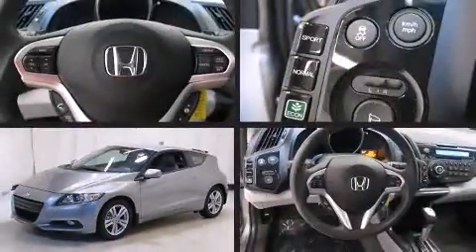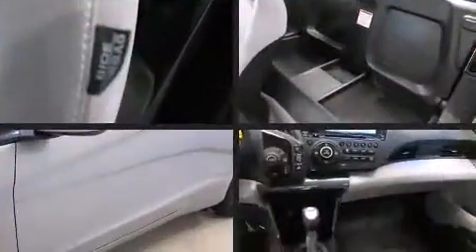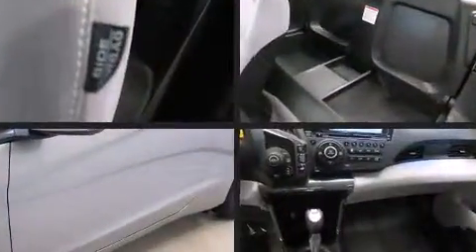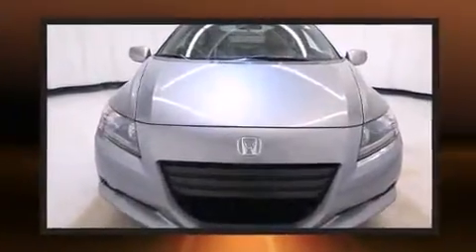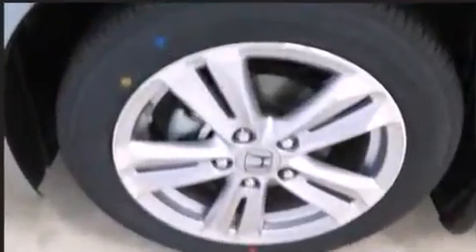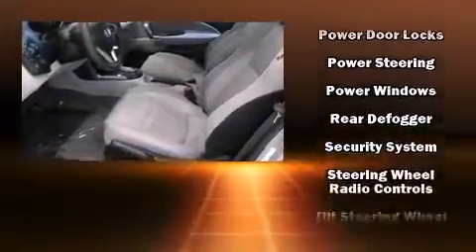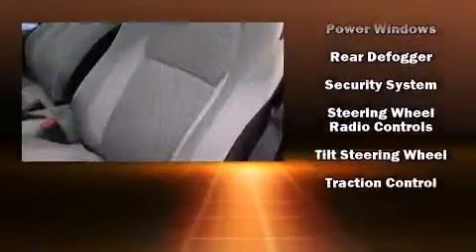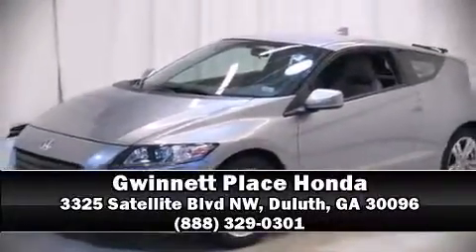2012 Honda CR-Z EX in Duluth, GA 30096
Sensibility and practicality define the 2012 Honda CR-Z. This 2 door, 2 passenger coupe has not yet reached the 20,000 mile mark! Honda made sure to keep road-handling and sportiness at the top of it's priority list. It features an automatic transmission, front-wheel drive, and an efficient 4 cylinder engine. Honda prioritized fit and finish as evidenced by: a tachometer, a leather steering wheel, front bucket seats, turn signal indicator mirrors, power windows, cruise control, and remote keyless entry. With high intensity discharge headlights illuminating your path, you'll always appreciate maximum visibility. Premium sound drives 7 speakers, providing you and your passengers a sensational audio experience. Honda also prioritized safety and security with features such as: dual front impact airbags, head curtain airbags, traction control, brake assist, anti-whiplash front head restraints, a panic alarm, and 4 wheel disc brakes with ABS. Various mechanical systems are monitored by electronic stability control, keeping you on your intended path. A Carfax history report indicates just one previous owner. Our sales reps are knowledgeable and professional. We'd be happy to answer any questions that you may have. Stop in and take a test drive!